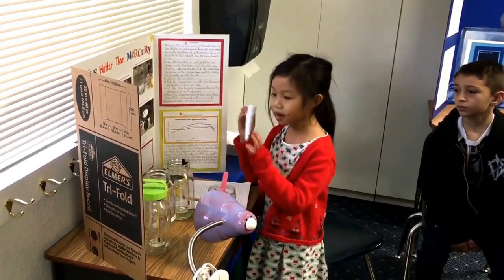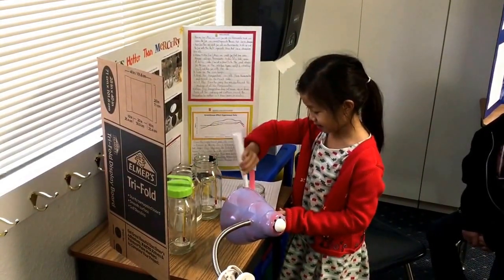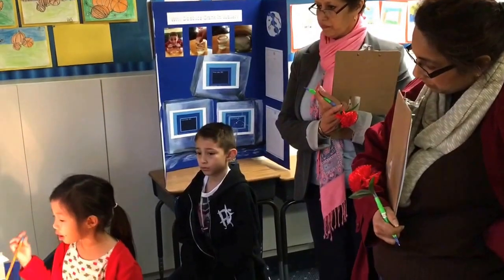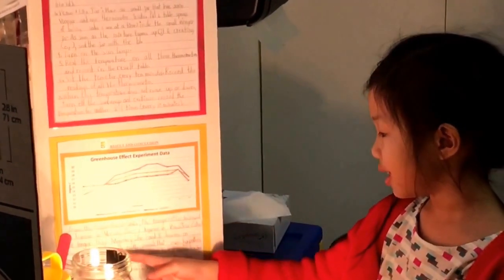Venus Hotter Than Mercury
2nd grade science fair, Mercury Hotter than Venus